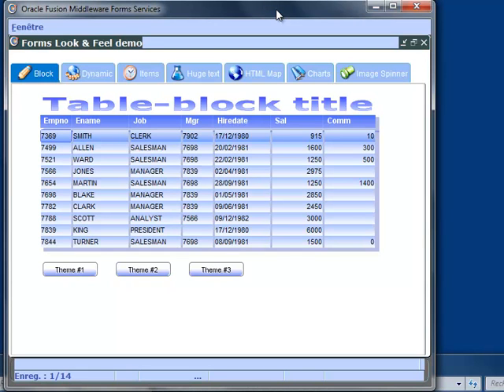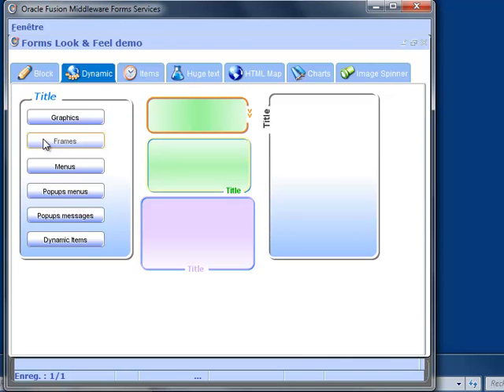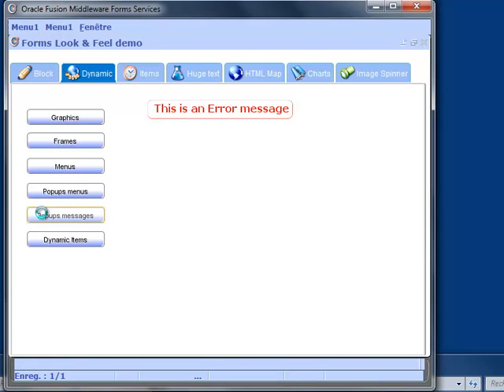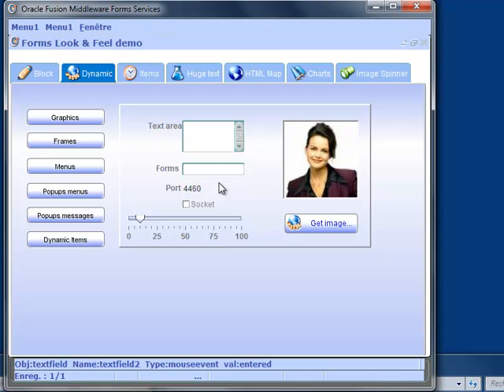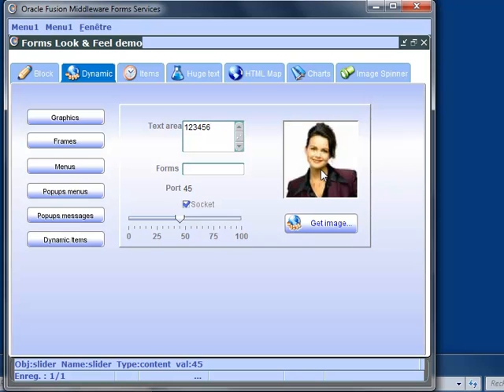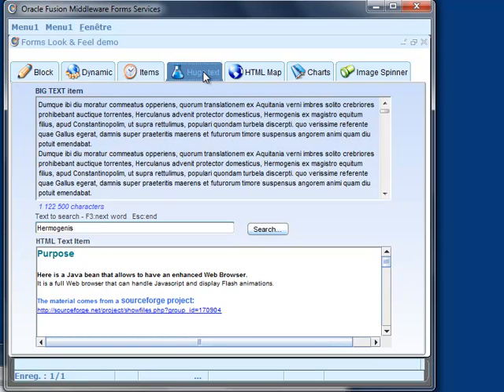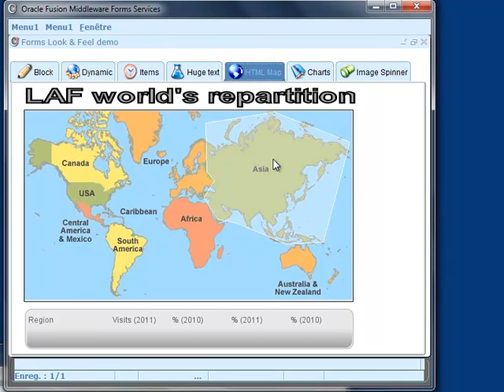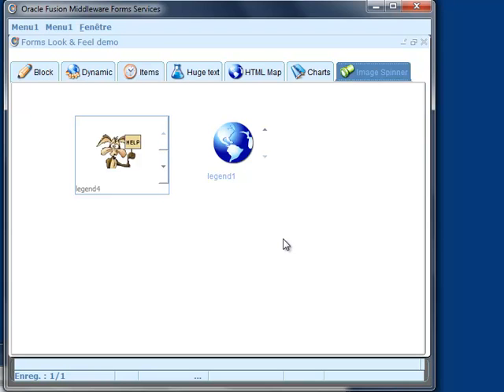Forms Look and Feel Demo